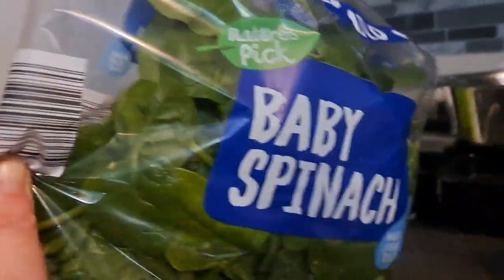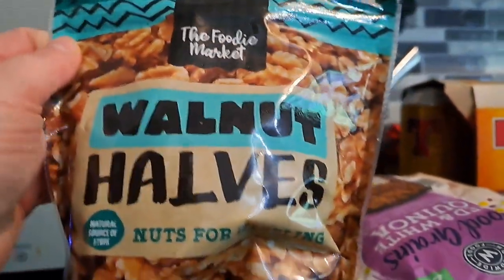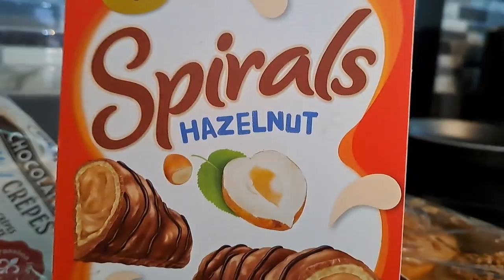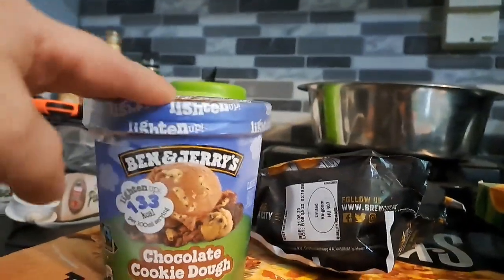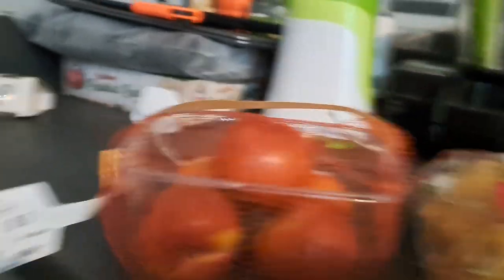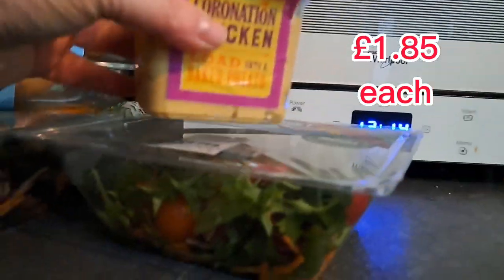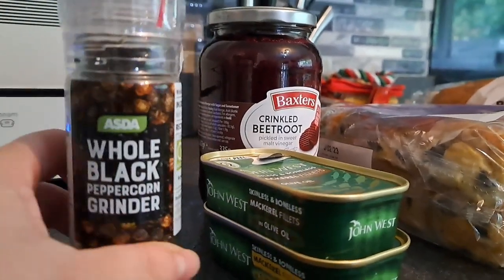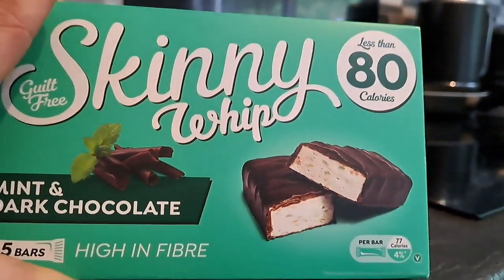Aldi & Asda Grocery Haul - We Cracked The Supermarket Code!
This is a grocery haul from Aldi and Asda